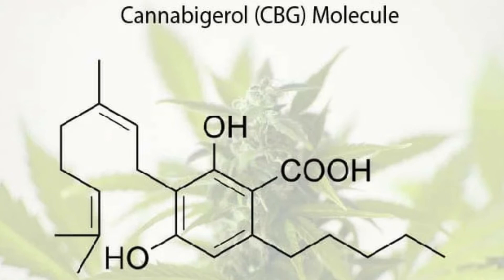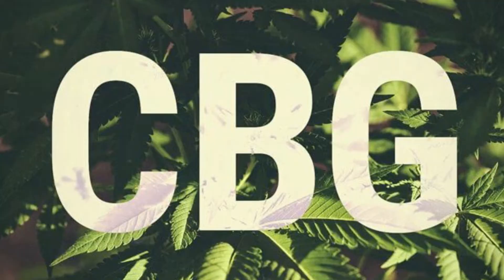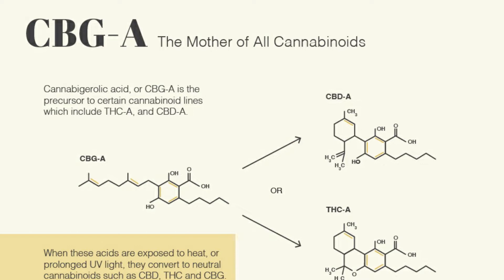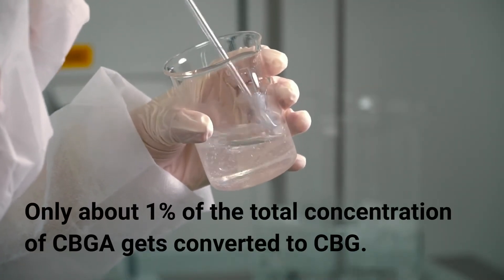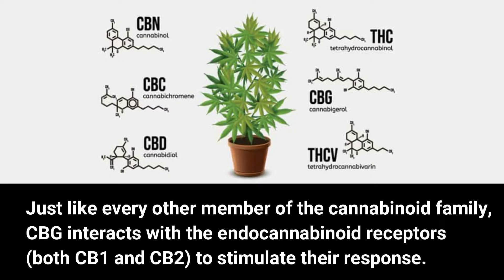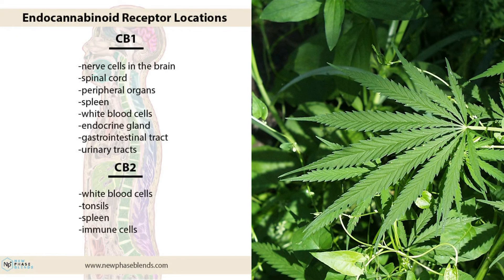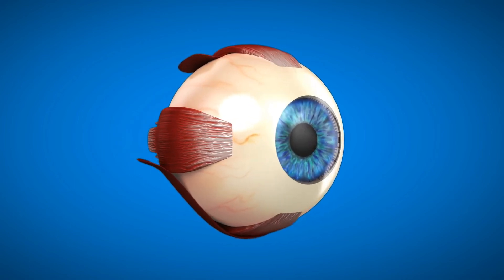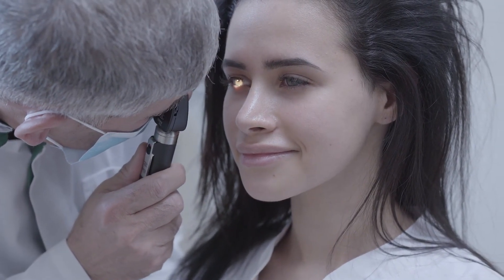Cannabigerol (CBG) - The Mother of All Cannabinoids!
Cannabigerol (CBG) is an important constituent of the cannabis plant. Although it is often referred to as a minor cannabinoid, it is the non-acidic form of the cannabigerolic acid (CBGA), the parent molecule from where all other cannabinoids are made.

This is why CBG is often referred to as the mother of cannabinoids. CBG occurs in minute quantities in adult cannabis plants since CBGA is converted to other forms of cannabinoids like cannabidiol (CBD) and tetrahydrocannabinol (THC).

Only about 1% of the total concentration of CBGA gets converted to CBG.

CBG was discovered by Yehiel Gaoni and Raphael Mechoulam in 1964 as a powerful, yet a non-intoxicating member of the cannabinoid family. The group of researchers isolated the compound from Hashish, a resin from an active flowering marijuana plant.

During the flowering cycle, CBGA is either converted into tetrahydrocannabinolic acid (THCA) and cannabidiolic acid (CBDA), which are precursors for the famous THC and CBD. The remaining CBGA (about 1%) is later converted into CBG via the decarboxylation (removal of carbon) from the acidic group.

Although most cannabis plants contain a little to no CBG, this narrative is about to change soon as growers are working towards making a CBG-heavy strain.

Just like every other member of the cannabinoid family, CBG interacts with the endocannabinoid receptors (both CB1 and CB2) to stimulate their response. It is pertinent to note that these receptors play an active role in regulating cognitive activities like appetite, pain response, mood, and internal balance.

Information from recent findings shows how CBG has a strong affinity for CB2 receptors. The CB2 receptors are expressed in the immune system, where they play regulatory roles in how our immune system responds to diseases.